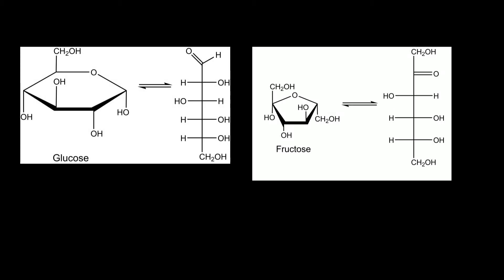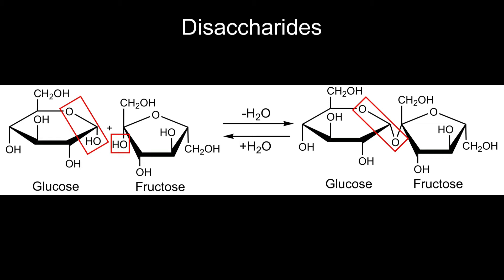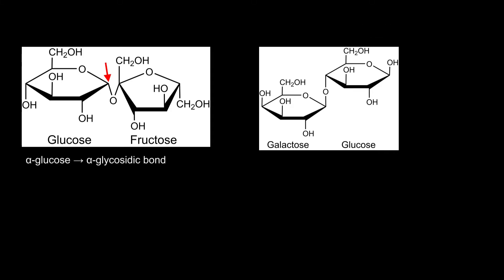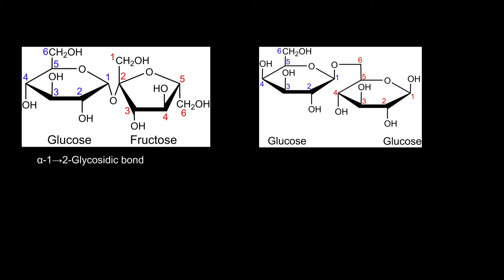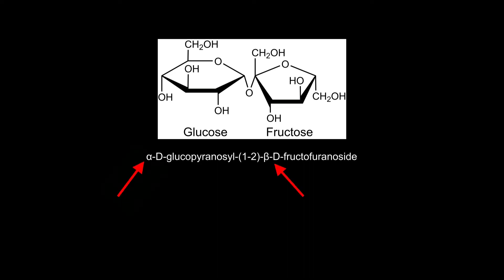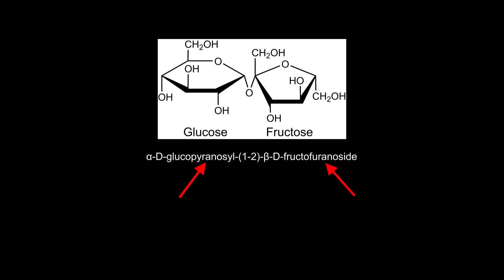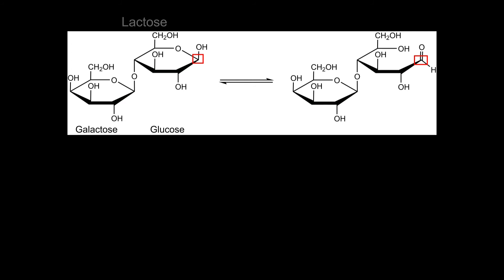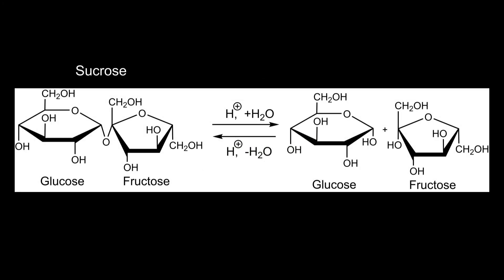What are disaccharides? (Theory and examples)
This video is a part of a series about the chemistry of sugars.